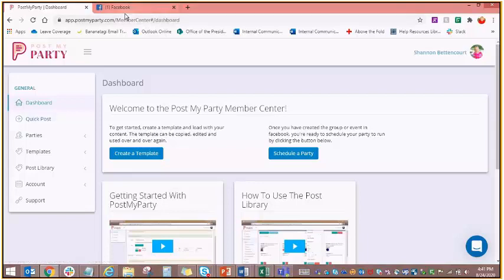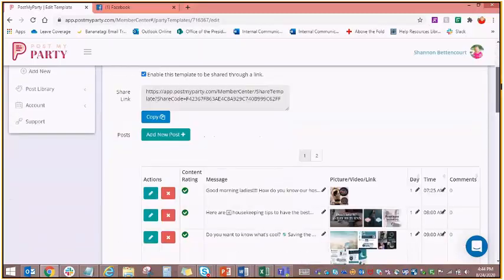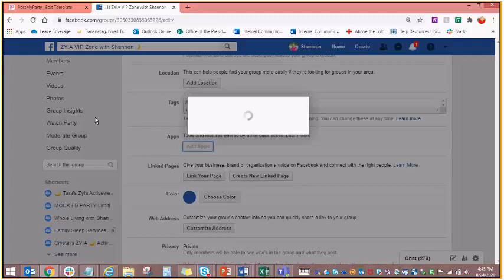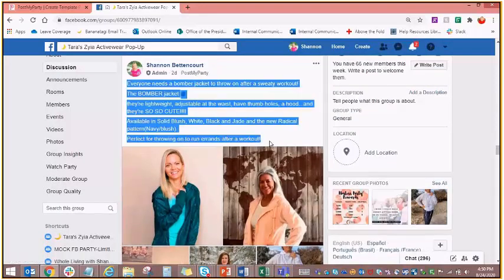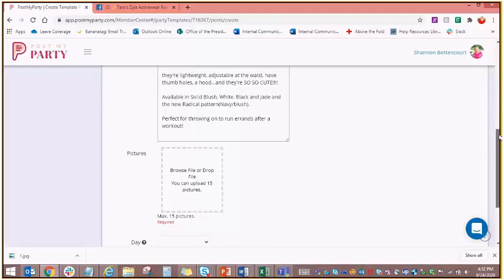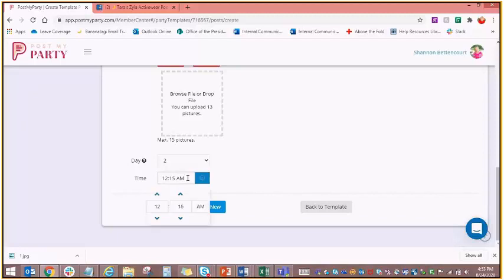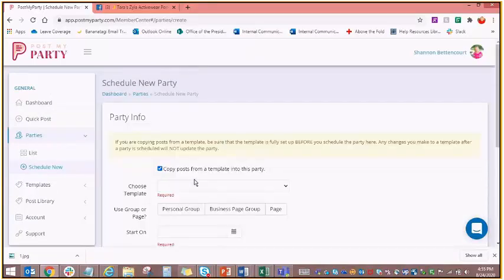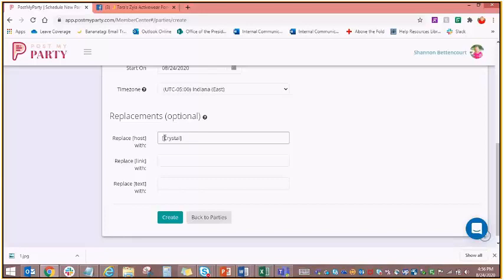How to Use PostMyParty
Hi friends! Here's a tutorial of how to set up a party in Post My Party. Post My Party is the only software built specifically for running online parties and training. The parties post themselves while you spend valuable time engaging your customers.

Our recommendations are always based on (i) our personal belief in the high quality and value of the product or service, and (ii) our review of the product or service, or a prior relationship or positive experience with the sponsoring person or organization.